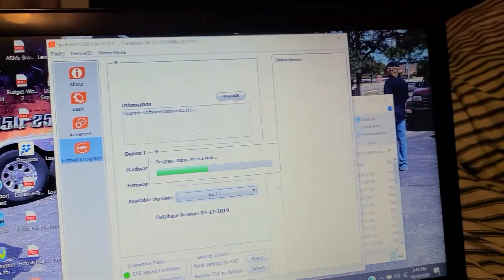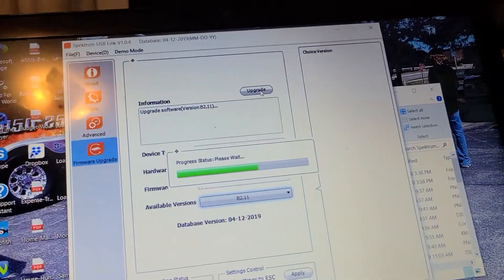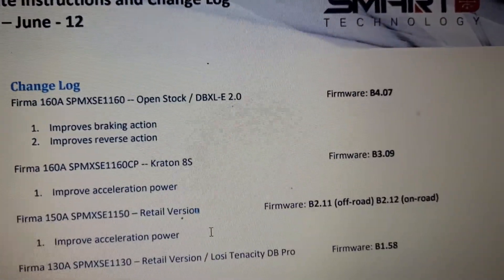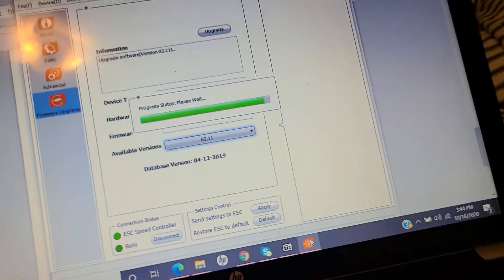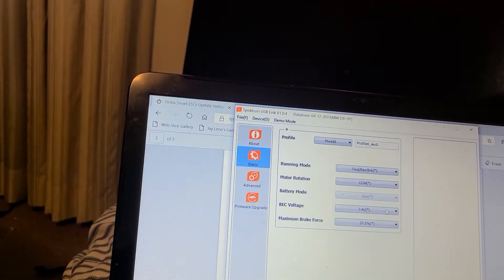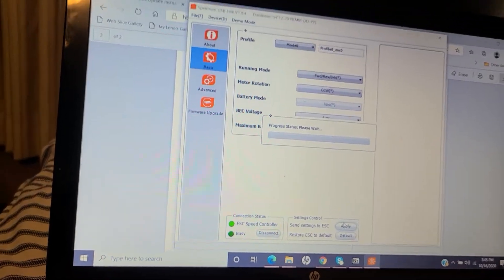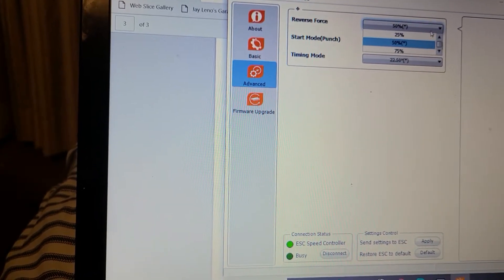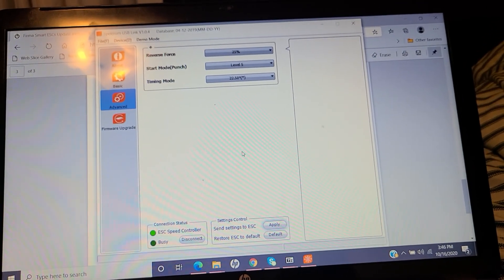Updating my new spectrum 150a ESC firmware update